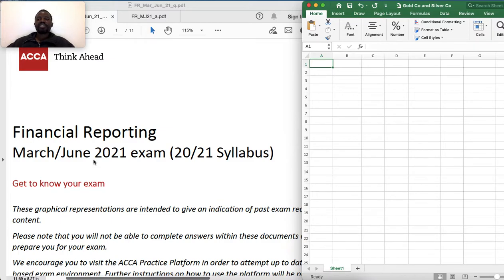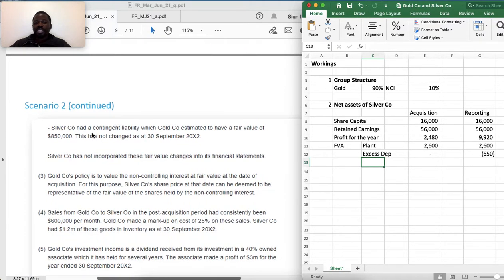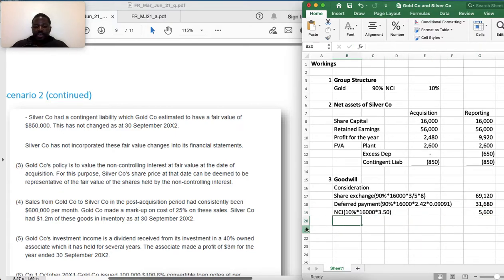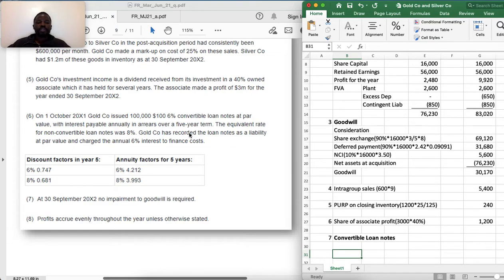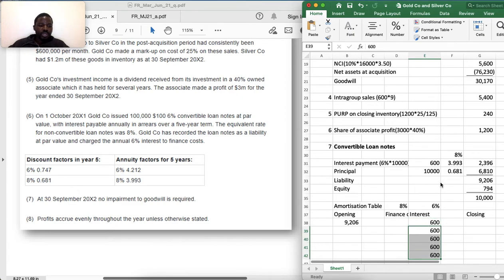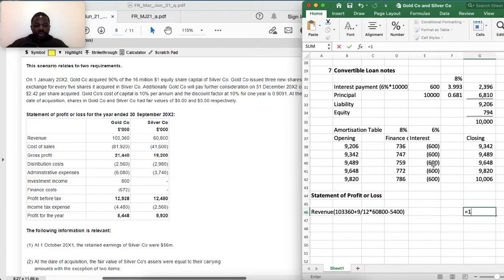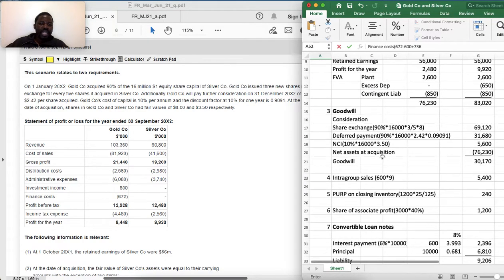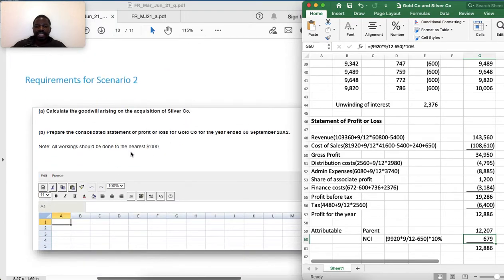Gold Co and Silver Co - FR/F7 - Consolidated Profit or loss - June 2021 - ACCA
- Calculation of Goodwill at acquisition where by you have to deal with fair value adjustments, Share exchange, deferred consideration.
- Preparation of Consolidated statement of profit or loss with the unwinding of the discount, mid year acquisition, PURP on closing inventory.
- Also dealing with the convertible loan notes where by separation of liability element from equity element and then calculating the true finance costs to replace interest payments posted as finance costs.
- Choosing the correct discount rate to discount the convertible loan interest and principal amount.